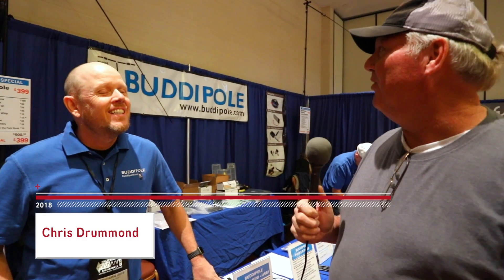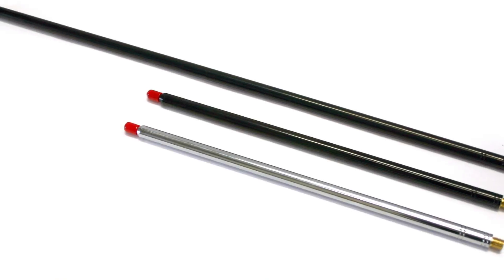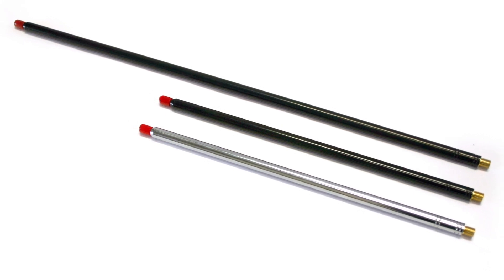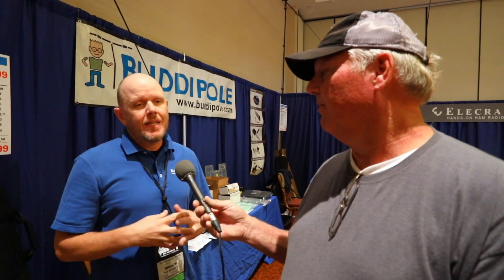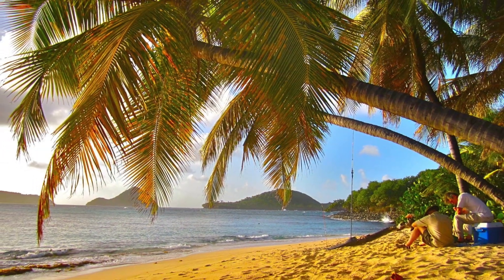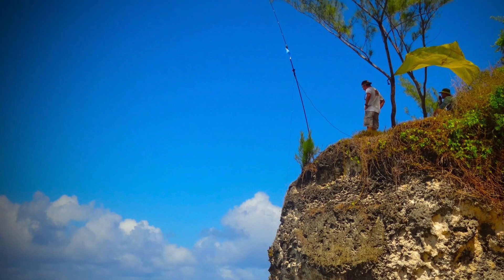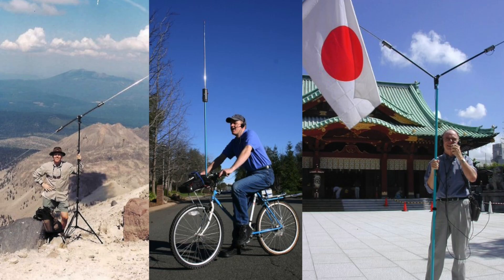What is a Buddipole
Fiori Films Presents Ham Radio TV: What is a Buddipole @ Pacificon 2018.
In this video Kevin N6VLF, interviews Chris W6HFP from Buddipole.

The Buddipole:
It's a dipole... It's a vertical... It fits in your travel bag! The Buddipole™ is more than an antenna, it's a versatile system for launching your signal. Optimized for transmit power and proven for DX work, the Buddipole™ is the secret weapon used by HF portable operators all around the world.

Precision engineered for maximum performance using lightweight composite materials and High-Q coils. Zero-loss balun with Quick-Connect feedpoint.

We are located in Hillsboro, Oregon, USA in the Pacific TimeZone (PST).
Operating hours: Monday - Friday 8am - 5pm PST.
Our billing and shipping address:

Buddipole, Inc.
3028 SE 59th Ct. #600